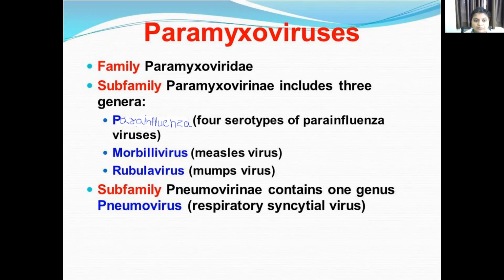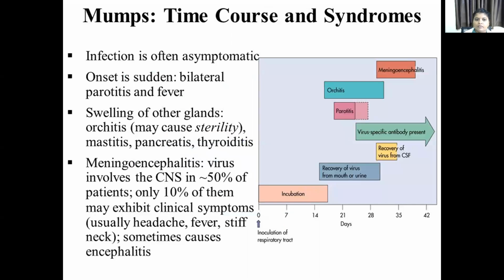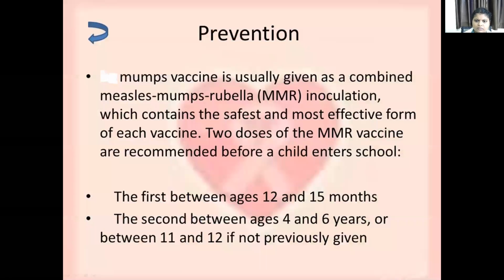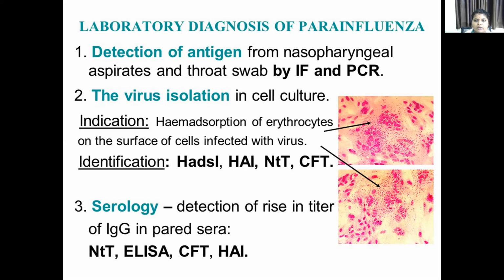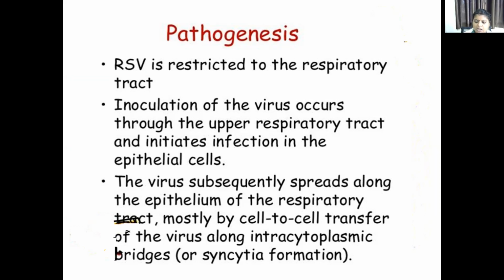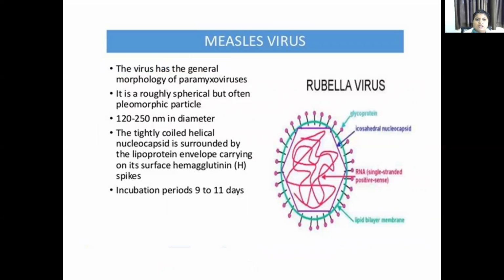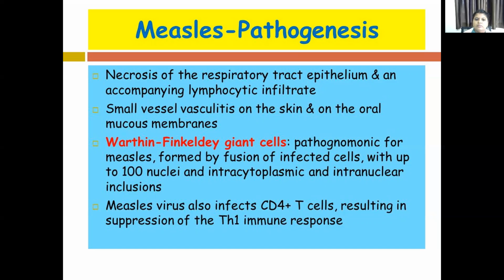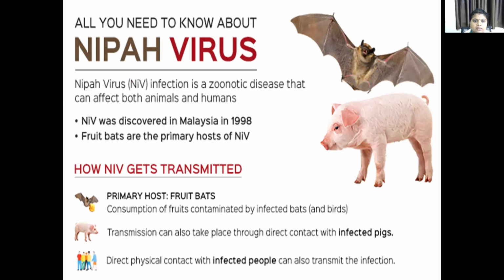Dr D Manasa Sireesha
Paramyxo viruses